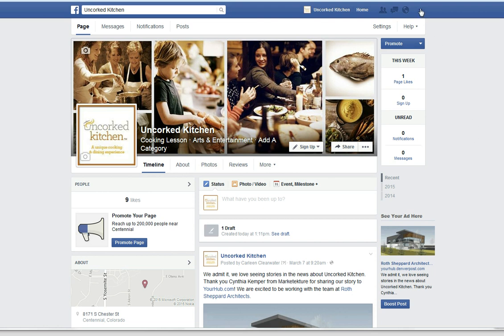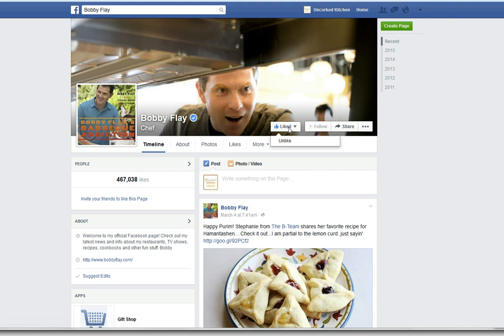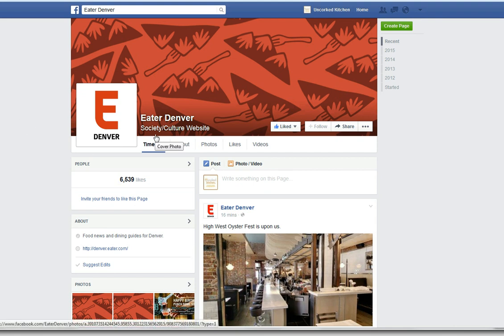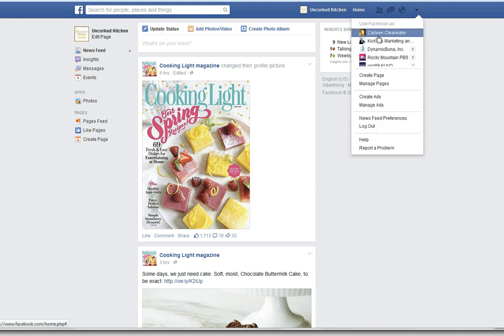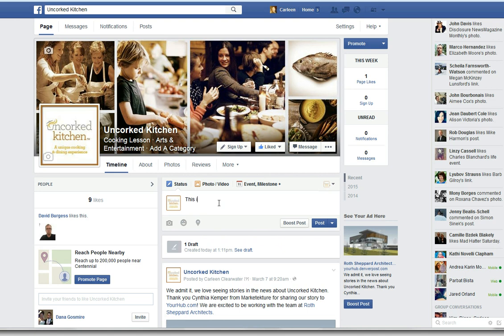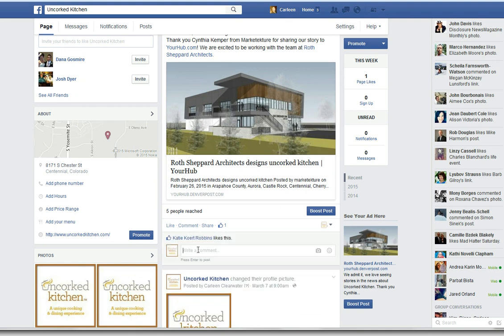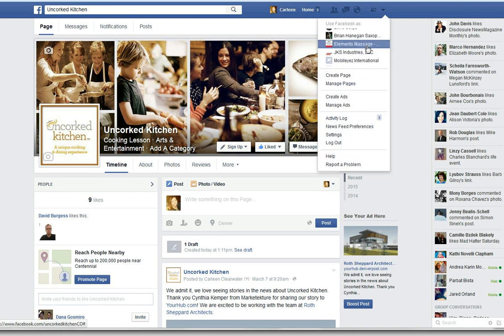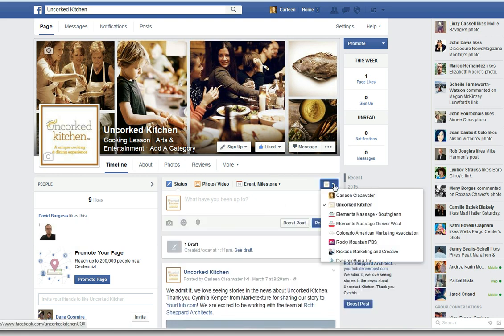FACEBOOK FOR BUSINESS: How to use your business voice vs. personal voice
How to switch back and forth from using your business voice or personal voice on facebook business pages